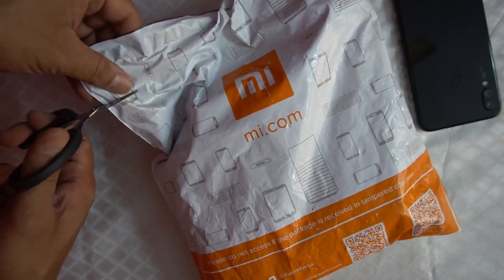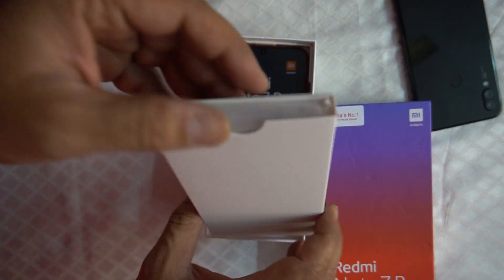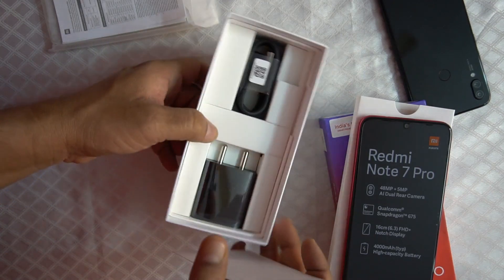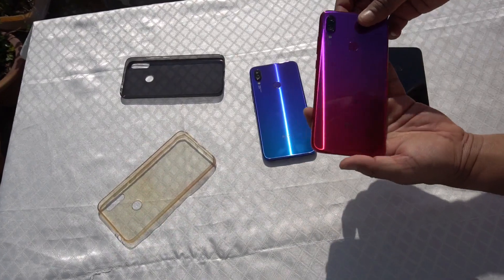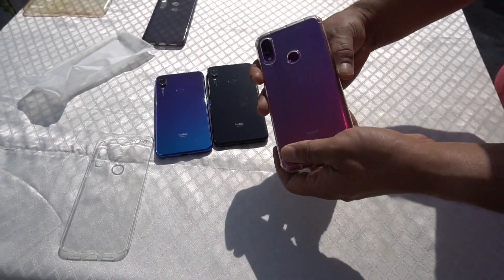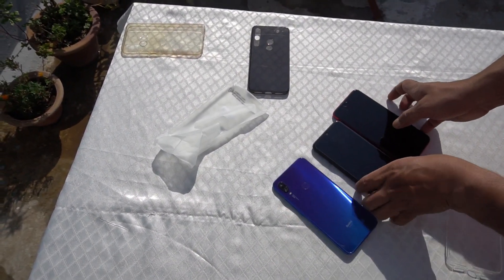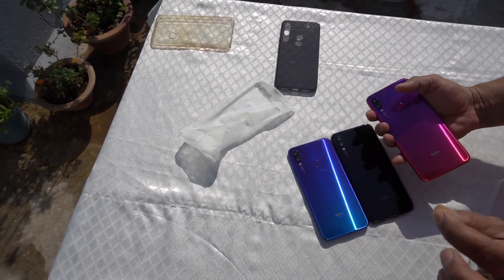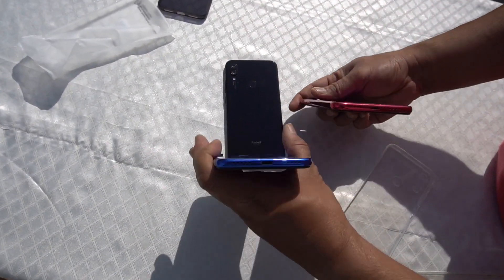Redmi Note 7 Pro Best Colours | Black,Blue,Red |Best Colours Comparison🔥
Redmi Note 7 Pro All Colours Comparison and Which is the best colors or buy in  Redmi note 7 pro.
Note 7 Pro Case buy
दोस्तों मे आपके लिए ऐसे नये नये मोबाइलों के कैमरे Comparison और Unboxing के  विडियो लाता रहूँगा और आपको सरल भाषा मे समझाने की कोशिश करूँगा  और आपके कमेंट्स का जवाब दूंगा और आपकी डिमांड पर टेक विडियो बनाने की पूरी कोशिश भी करूँगा और हाँ दोस्तों मेरी चैनल को सब्सक्राइब करना न भूले |
                             धन्यवाद्